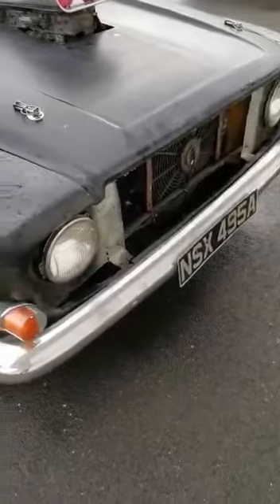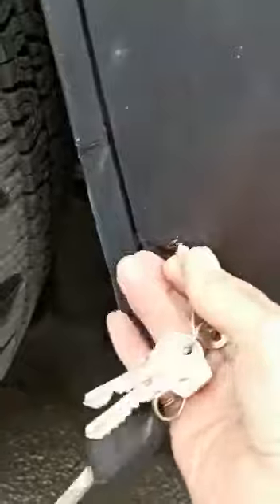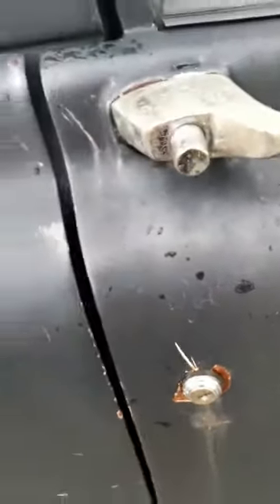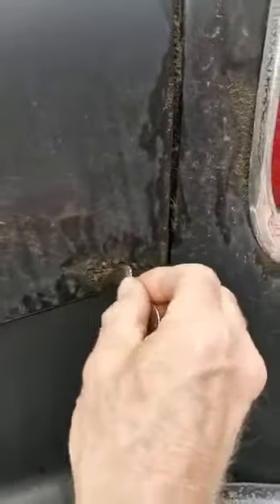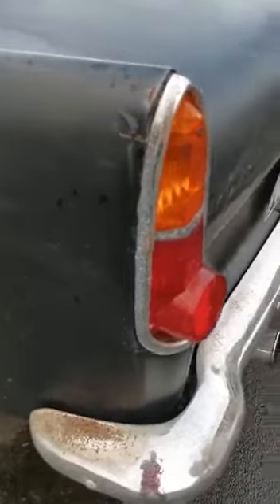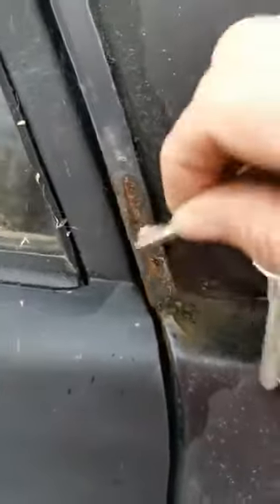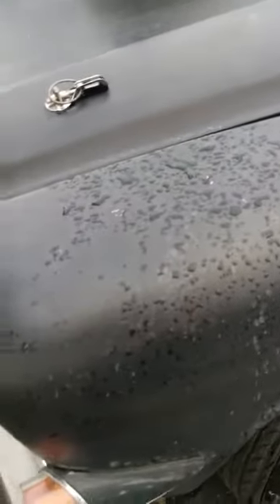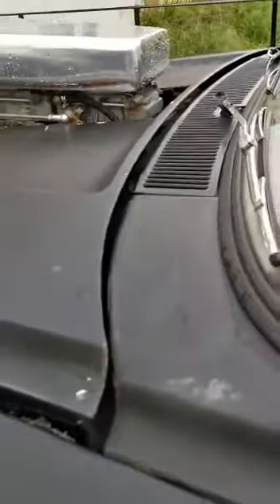V8 1962 Ford Zephyr for sale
Ford Zephyr Mk3 for sale. 5 litre 302 Mustang engine. I have to sell to go towards paying vet bills for one of my dogs. I've lowered the price to £5000 ono. Yes - I am desperate for a quick sale, because vet's hospital obviously would be reluctant to continue absolutely critical treatment without payment.
Saying that, I won't accept a totally ridiculous offer (Apologies if that sounds arrogant, but the care is worth more than that. (HAD TO LIST AS 'Mustang' ON FB MARKETPLACE BECAUSE THEY DON'T HAVE AN OPTION FOR ZEPHYR. IF I DIDN'T CHOOSE AN OPTION IT WOULD NOT ALLOW ME TO CONTINUE).
(I also have a decent Jag IRS with Wisbech crossmember for sale that was fitted to a transit. (The crossmember width is very close to Zephyr chassis width) Pics of that in comments. £600).
302 Ford engine 5 litre,
New alloy catch can
New oil cooler
Mallory electronic dizzy with built-in hei coil
Offenhauser turbo thrust tunnel ram
Dual 600 Holleys Vac secondary's
(carbs need setting up)
New Malpassi Filter King Regulator
New butterfly scoop
Completely rebuilt C4 box.
B&M shifter
'Dragon' rev, oil, temp etc guage
Completely rebuilt rear axle
275/60/15 rear
195/50/15 front
New rear leaf springs
Central locking on front doors
Paint is matt, could do with painting as it looks like a 'rat rod'. The bodywork is solid pretty much as you see if you zoom in (the worst about it is a place on left rear valence). Fibre left front wing. I have rear door handles and lock mechanisms but haven't done them (god knows why previous owner removed them).
(I do have a grill.)
You'll see where the bonnet hinges, it's too high. I haven't tried to sort it.
It came to me with stock inlet manifold and 650 Holley and ran fine but then I fitted the dual carb's and don't have the money to get them set up right. They've had a few new bits, accelerator pump, needle jets, bowl gasket, fuel regulator etc. Because my dogs vet bill is so high (he's 50/50 chance survival) I haven't got the money to buy a proper kit (approx £100 x 2) with various jet sizes to get it set it up correctly so it 'hunts'.
Another option for running as it was is for me to buy another gasket and put the original carb/manifold back on, but not viable as the bonnet hole for the scoop has been cut.
I have a few parts too, light lenses and odd bit including new centre steering link
(I haven't looked properly to do anything about the bonnet or much else with the exception of what I've listed because I'm full time carer.
Loads of pics are available I can send on messenger, or WhatsApp, including the underside.
The car does want work to make it nice, but it's solid and completely drivable once the carbs are set up.
Update Tues 17th.
The guy who came today was sent about 200 decent pictures and videos, underneath, interior, body, boot and engine bay, plus phone calls about the car, so I don't know why he was expecting something that didn't need any work. His mate is into drag cars, has a few extremely nice motors that he's been completely rebuilt - maybe that clouded judgement and led to higher expectations.
It's a £5,000 classic Mk3 Zephyr with a V8 in it, Yes, it needs a bit of work, it has not been restored, but it's more solid than a lot of a similar age are, so please don't expect to come and see the chassis painted.
Still for sale.

(Please consider sharing these for me. It's the only reason I have to sell.That would be so much appreciated).